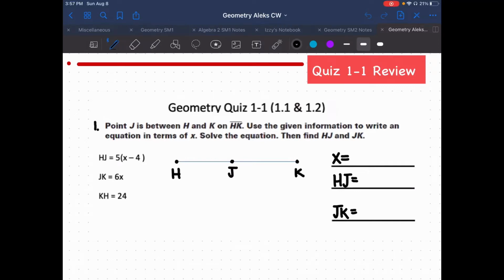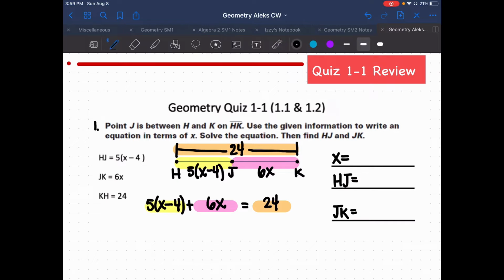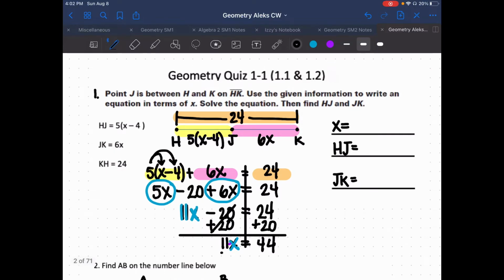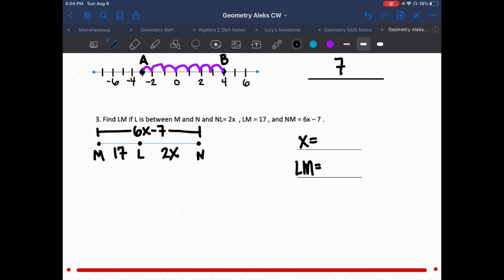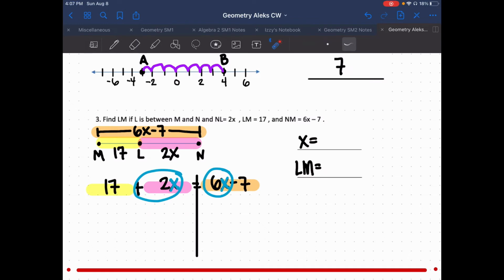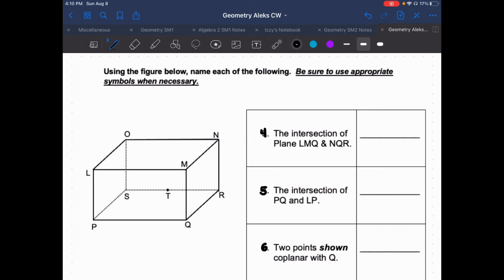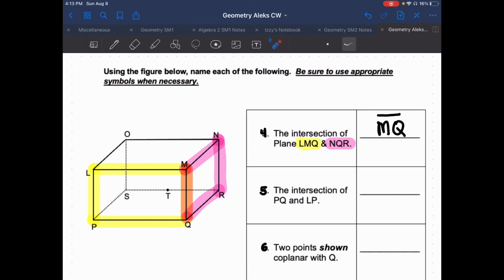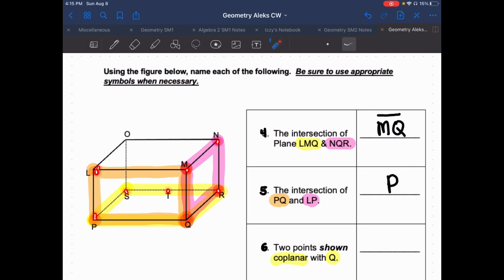Geom Quiz 1-1 Review